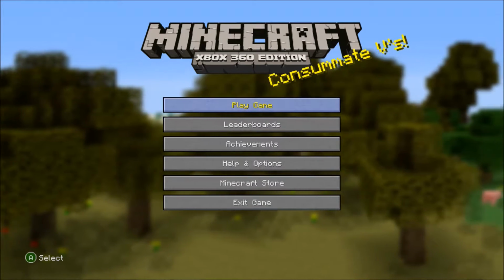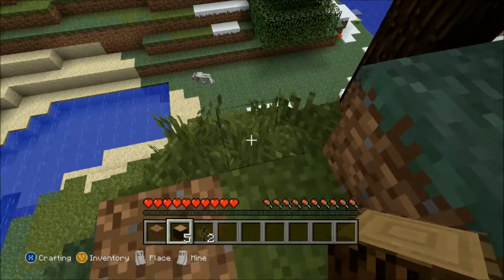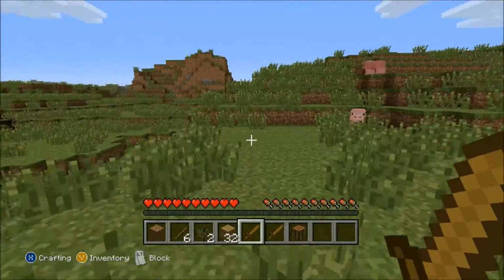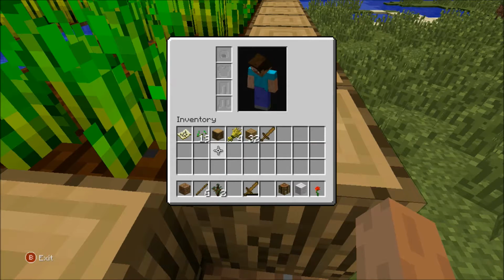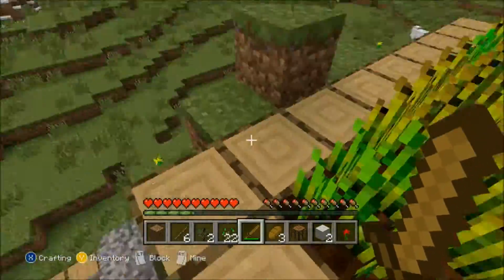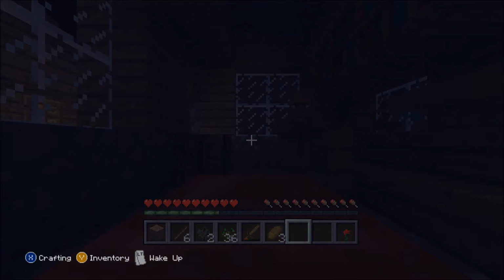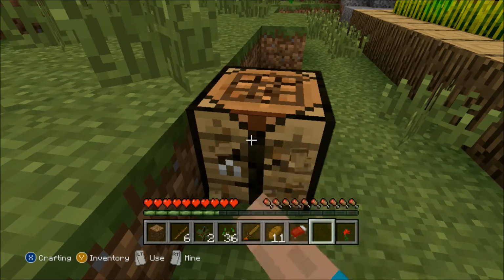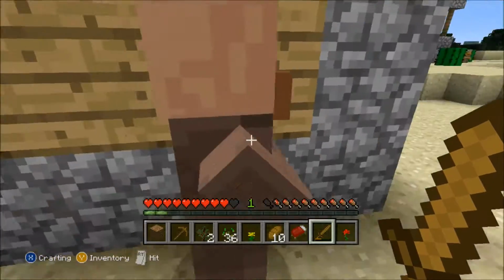Lets Play MineCraft Episode #3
I know its Monday and these are normally done on friday. It was recorded friday but I was unable to upload it. Thanks!